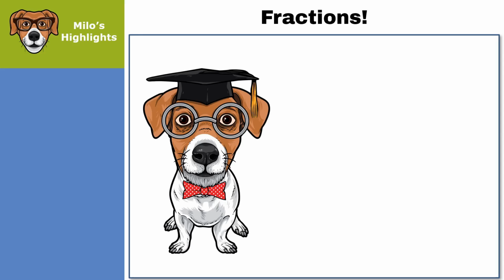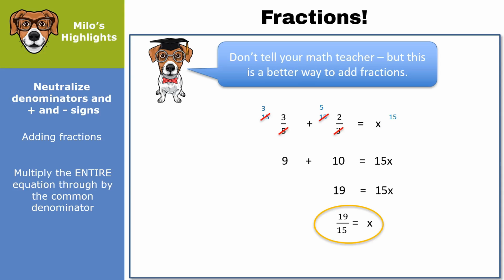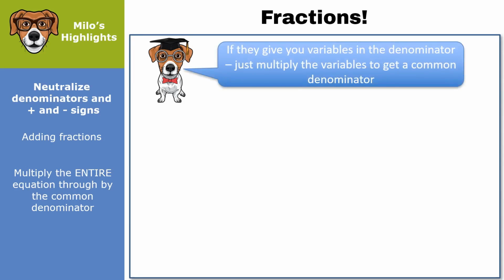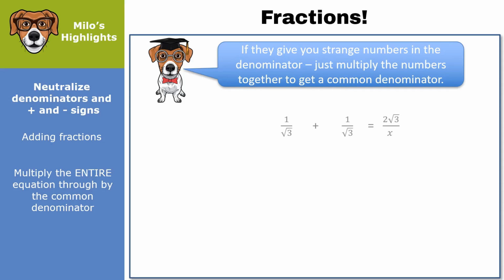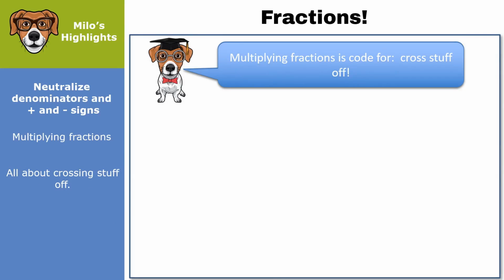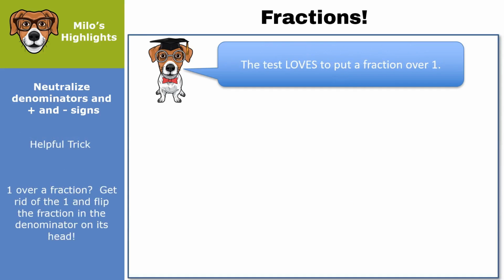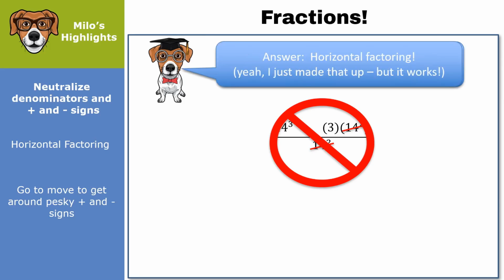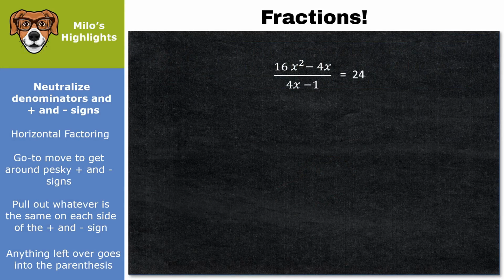How ACT and SAT Fractions ACTUALLY Work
Discover easy and fast math hacks to get ANY fractions problem right on the ACT or SAT -- fast and accurately.

Complete ACT/SAT prep course for $50!

It's only $50 because here at First Choice Admissions, we believe the size of your wallet shouldn't determine the size of your opportunities!